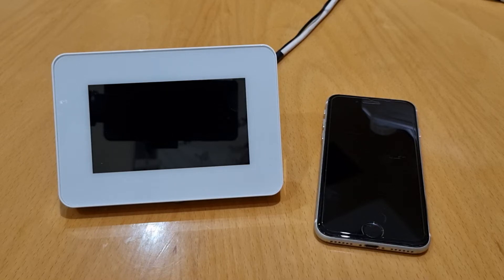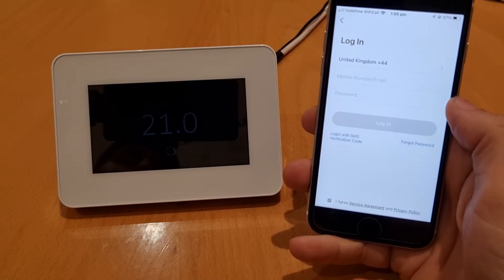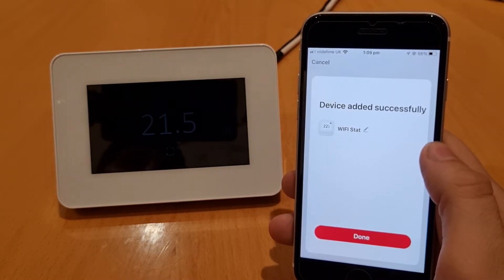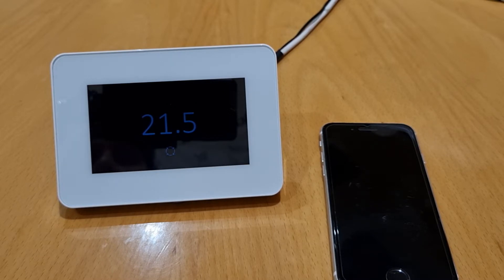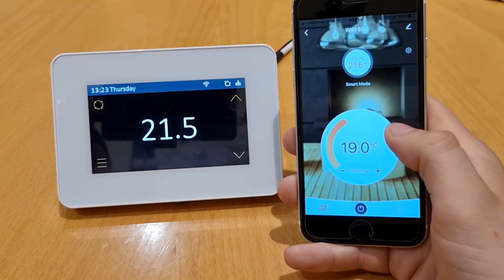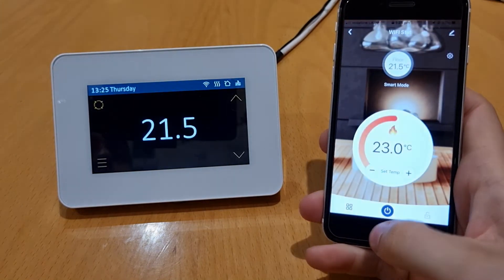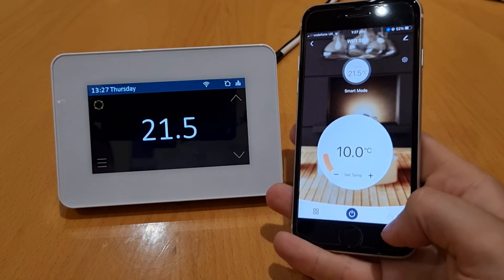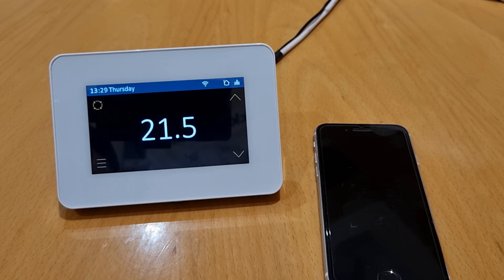Cosytoes Vista WIFI Thermostat - Connection, Programming and Mobile Phone Set Up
This is a short video on how to set up and connect a Vista WIFI Thermostat to your mobile phone device.